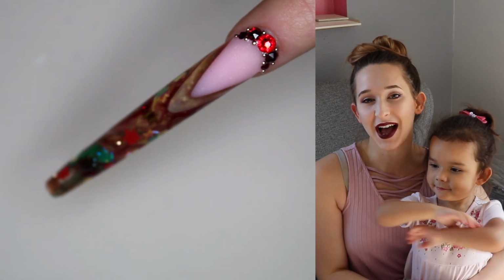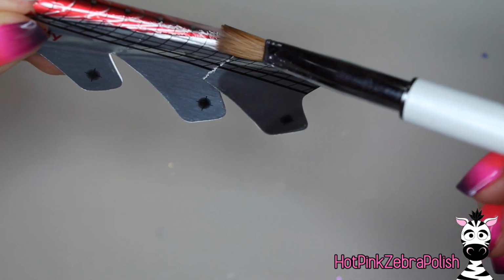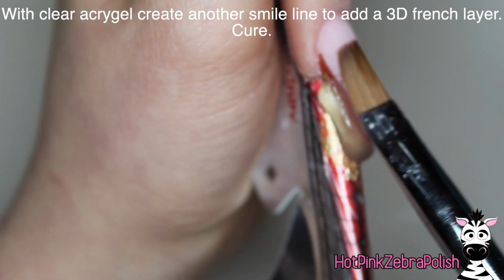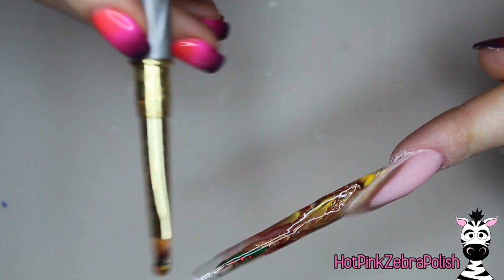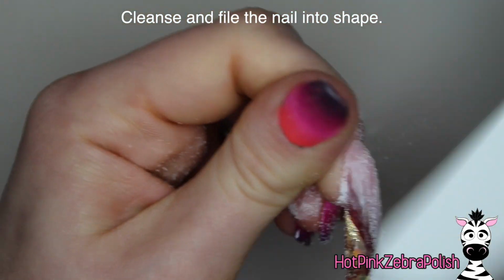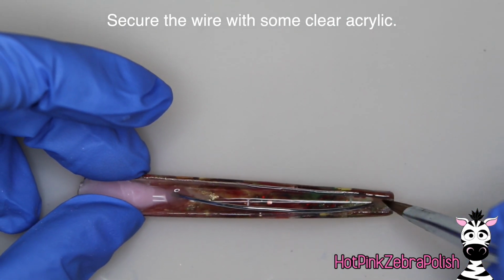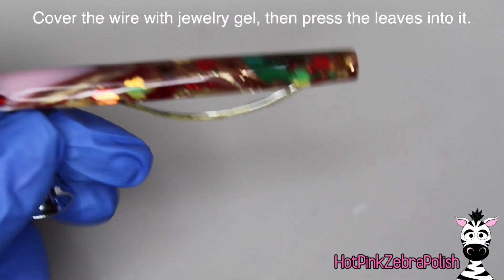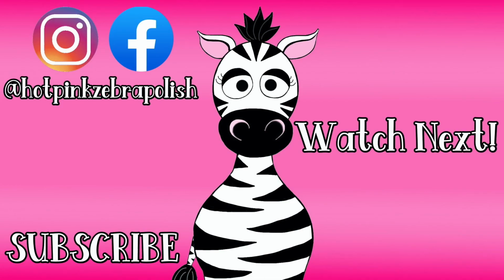EXTREME 3D Glam Leaves Acrylic and Gel Nail Art Tutorial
I loved creating this extreme look! I plan on making more sculpted designs like this in the future so if you love these as much as I do, keep your eyes peeled!  Please share recreations with me on Facebook or Instagram!